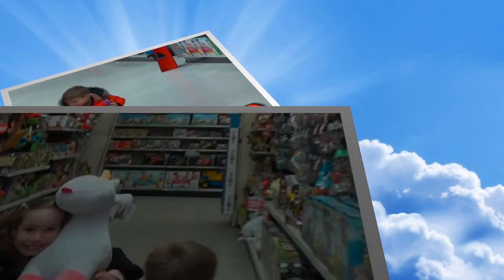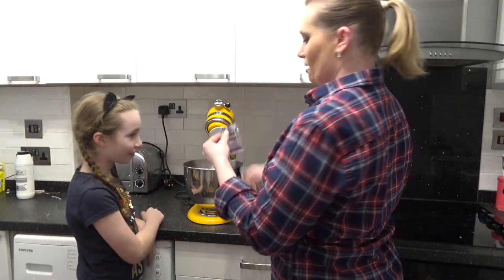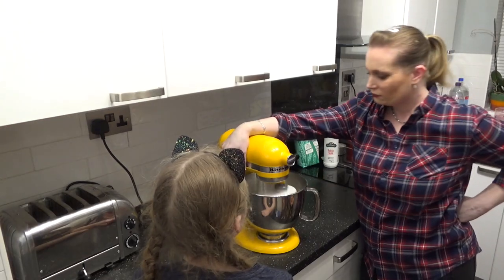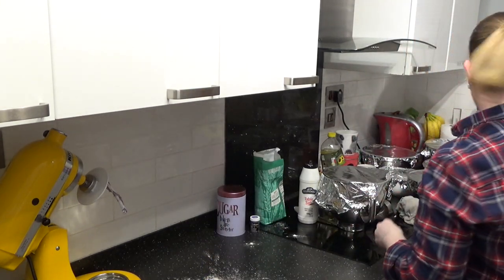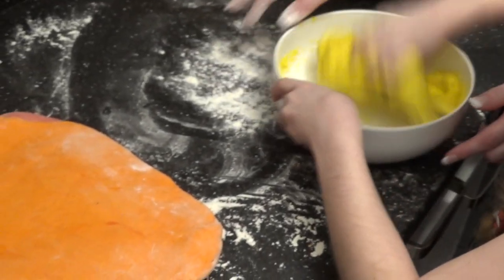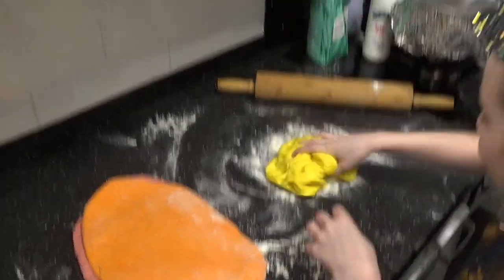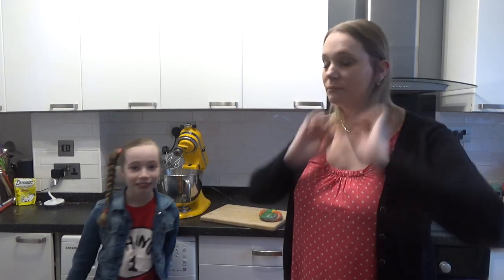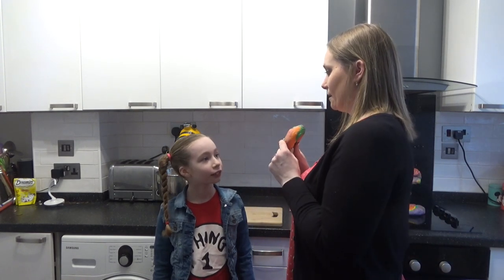DollyD TV Bakes - Rainbow Bagels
Hello, and welcome to the 1st DollyD TV Bakes. We thought we would try and make some rainbow Bagels.

Recipes

For the bagels

1 Cup/240 ml of Warm Water
1 packet of Quick yeast
1 Tablespoon of Caster Sugar
2 cups/240g of plain or strong white flour
1 teaspoon of Salt
Food Colouring (We used gel colours in Sky Blue, Green, Red, Orange, Melon(yellow) and Lavender)

1 Small Tub of Soft Cream Cheese.
180g of Icing Sugar (more maybe needed)
Unicorn Confetti or Sprinkles
option 1 Teaspoon of Vanilla extract.

DollyD TV is a family team. We love toys, we love anything glittery and generally anything cute and yummy, but especially My Little Pony, Num Noms and Shopkins. And not forgetting anything DC.

Just a quick note  - we love people commenting on our videos, please remember Isabella is only 10 and Spencer is 7 ,they do read the comments, if you leave nasty or unpleasant comments I'm afraid I will have to delete these. Thank you!

We have not been Sponsored or paid to promote these products.